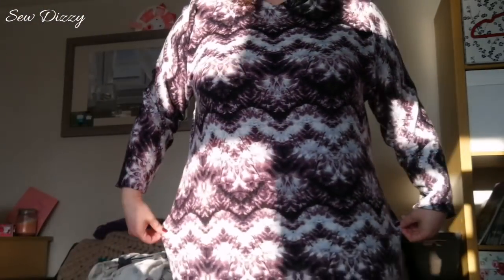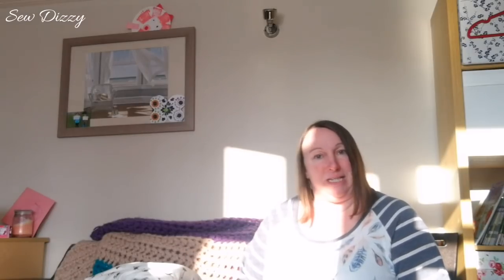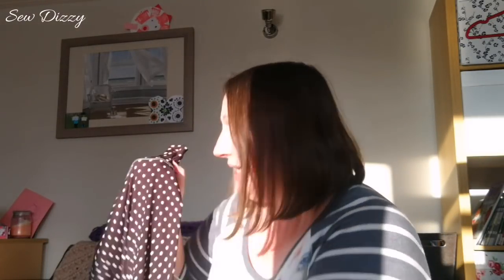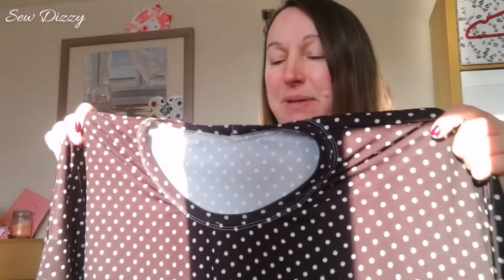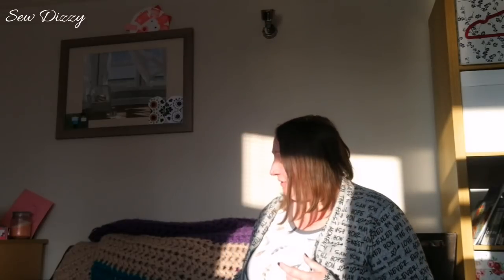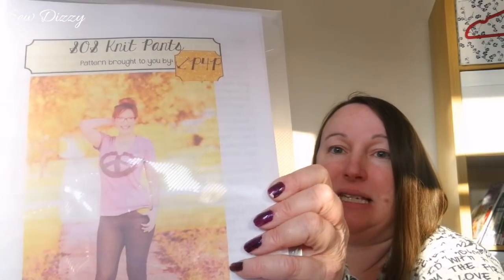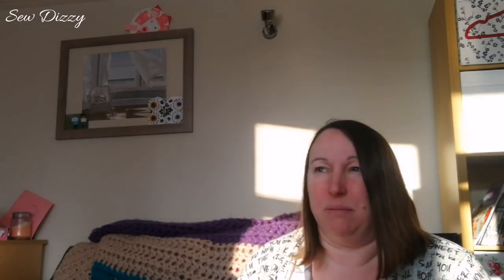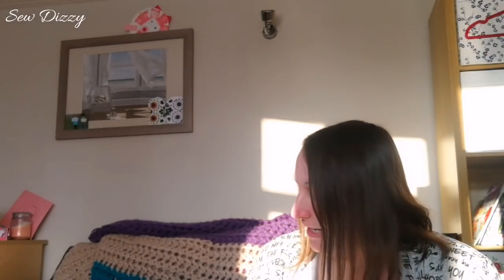March Makes and Plans for April 2018 | Sew Dizzy | Vlog 31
Hello there,
thanks for visiting my channel. Hope you like my makes.
To see pics of me wearing my makes visit me on instagram - sewdizzyx

If you have any comments, questions about them please let me know.

xx